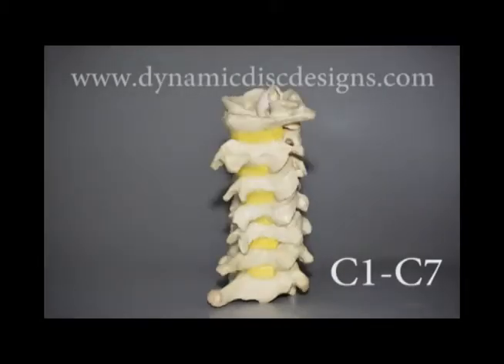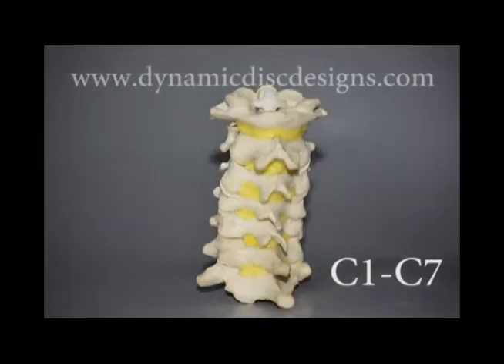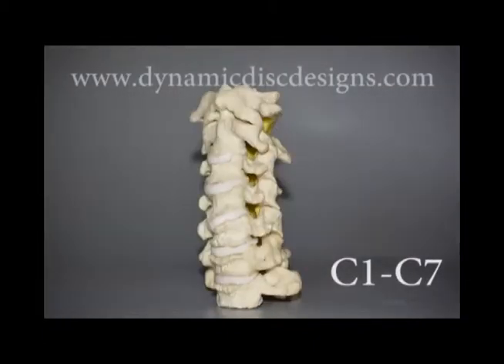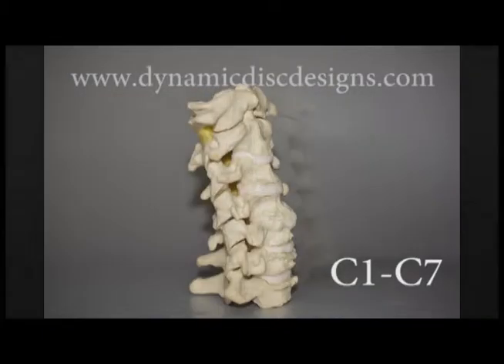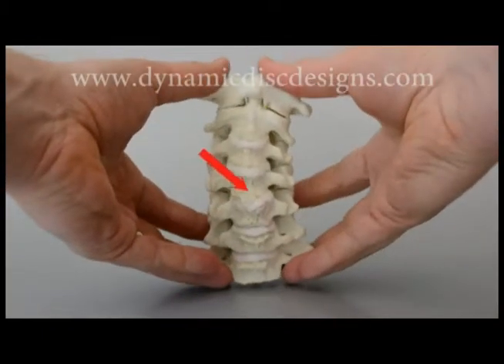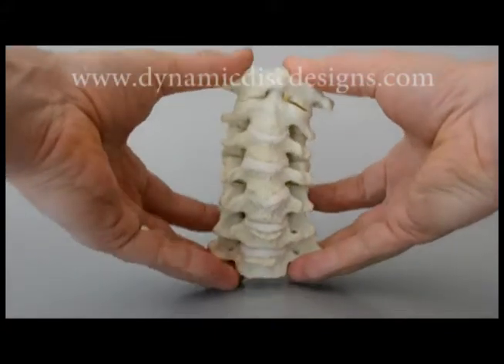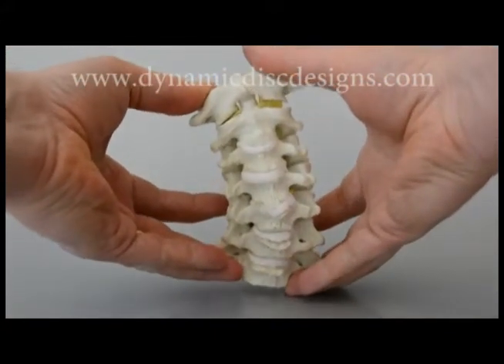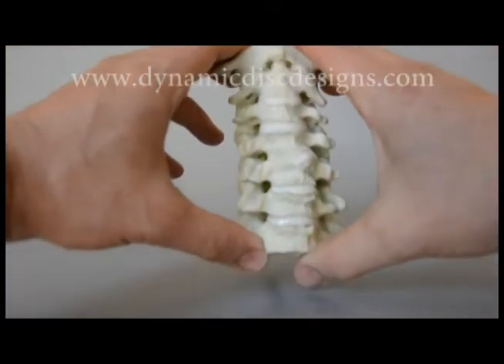Cervical Hypermobility Model | Instability of Vertebrae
Dr. Jerome Fryer (Chiropractor) explains the dynamic motion of a hypermobile segment in a fully dynamic cervical spine model.